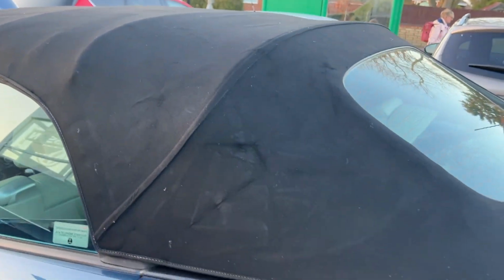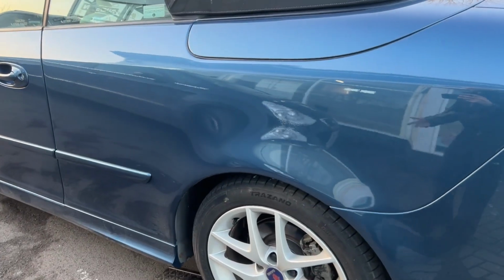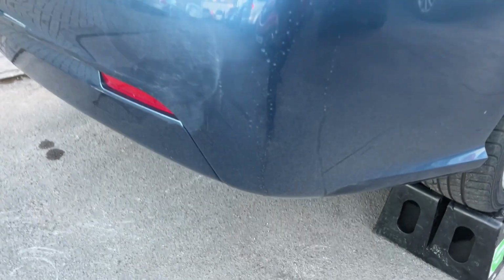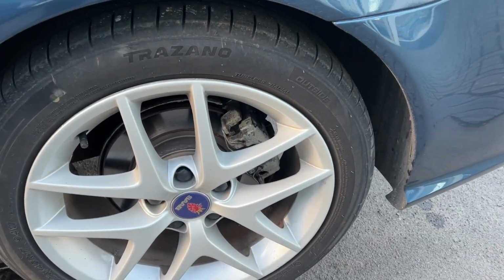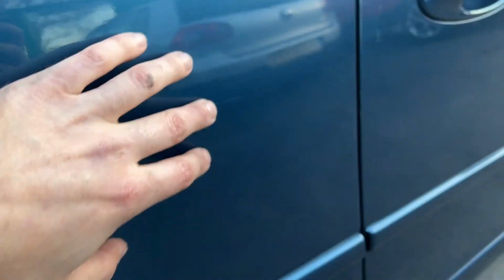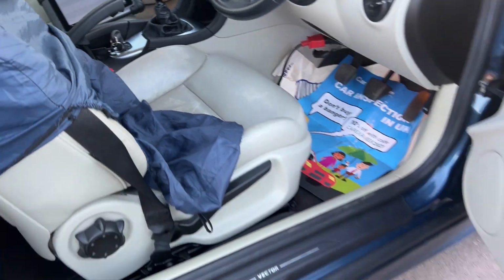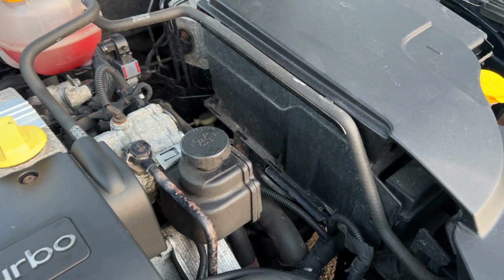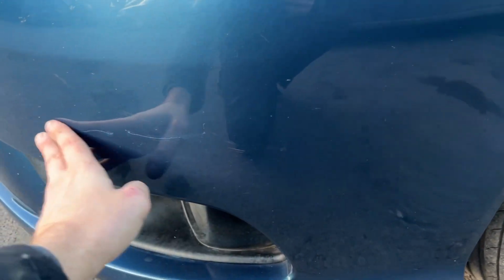How car inspection helps to make the right cost effective decision